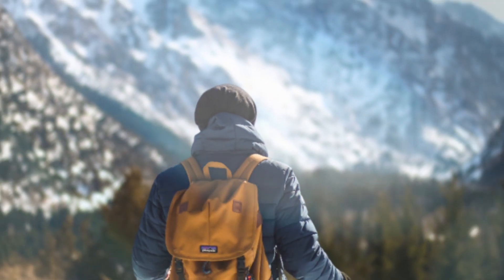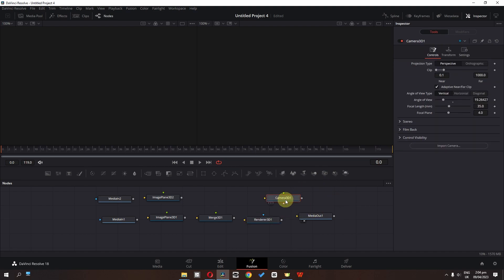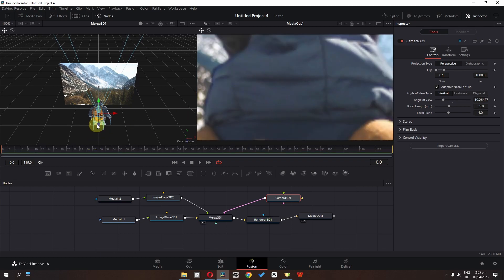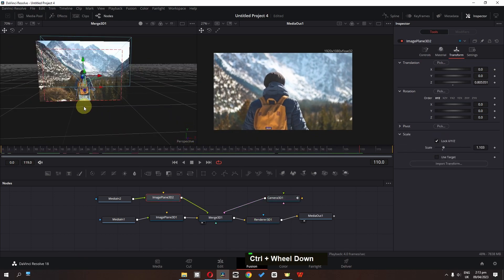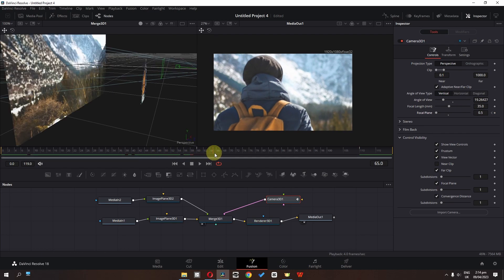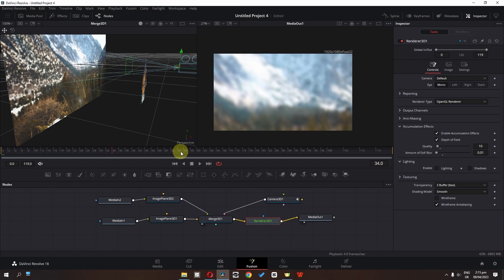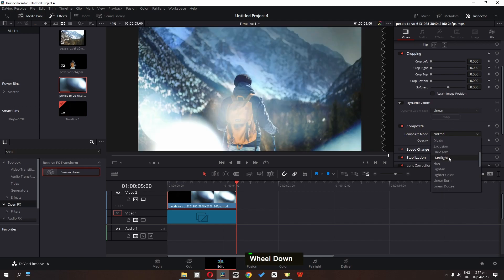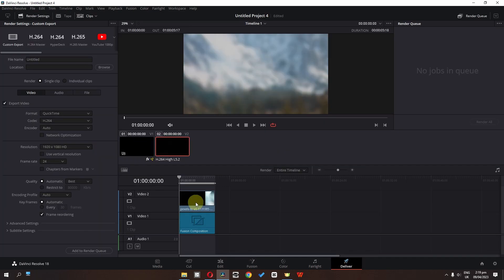EASY 3D Parallax Effect in DaVinci Resolve 18 Tutorial